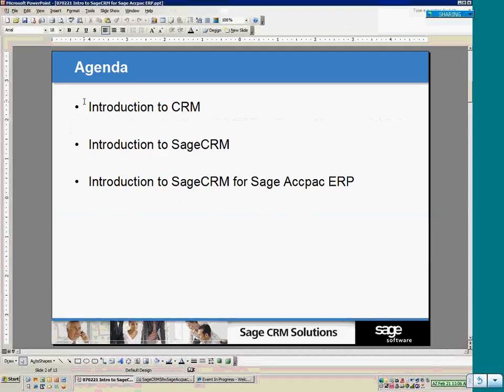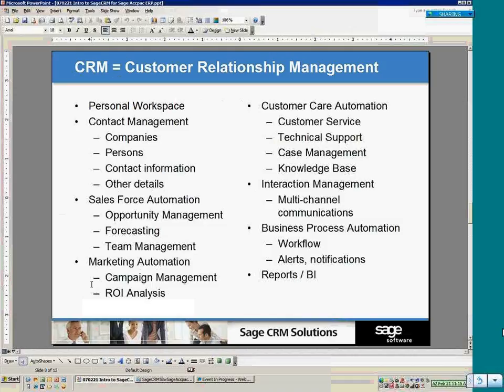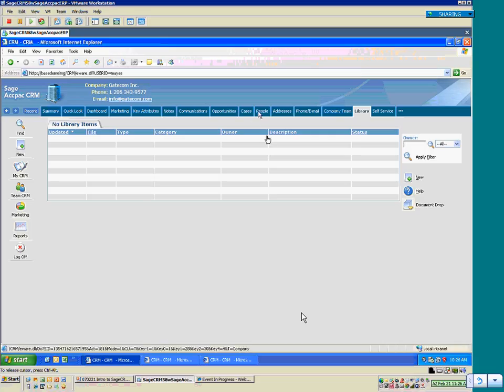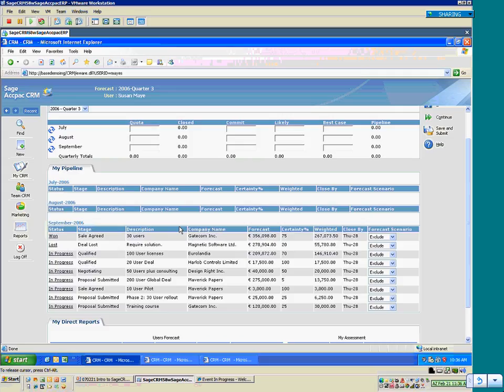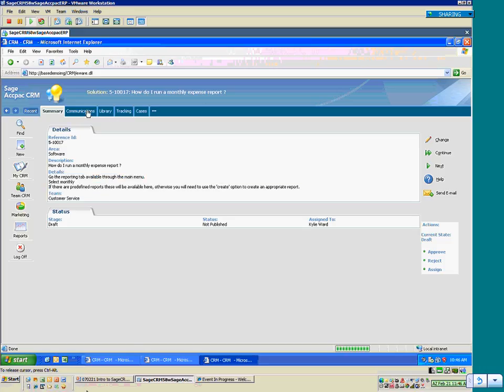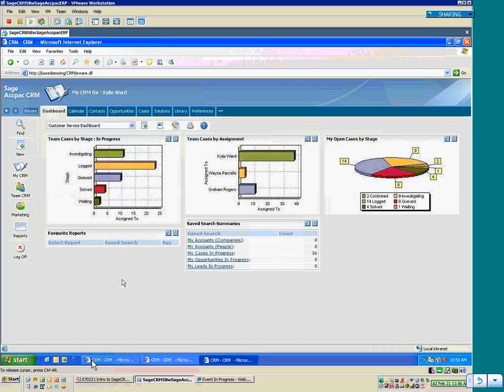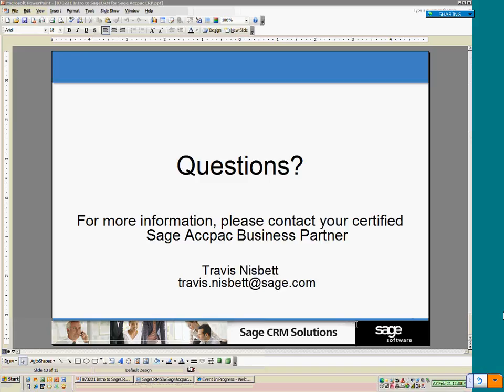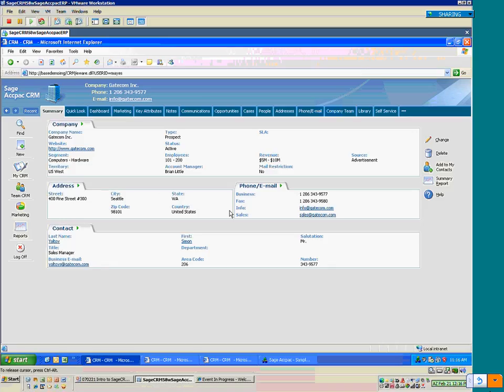Sage CRM 023 Demo CRM 5 8 Presentation